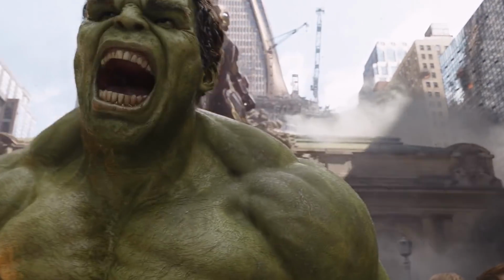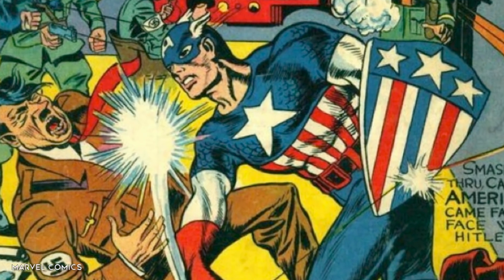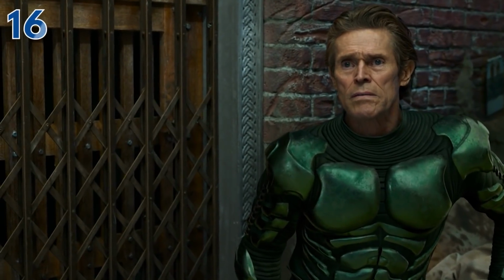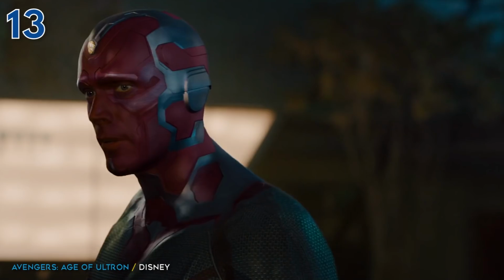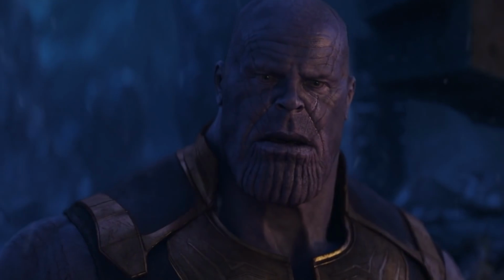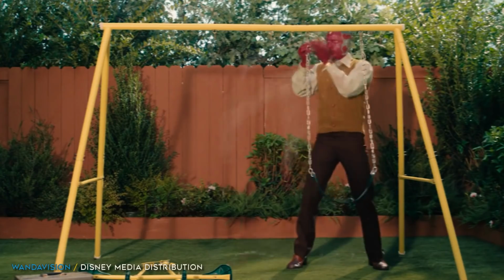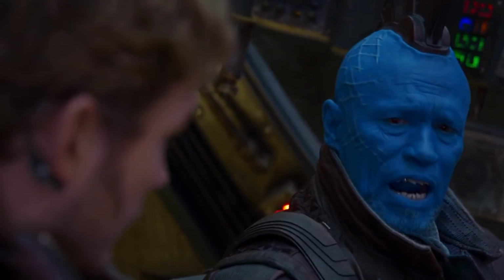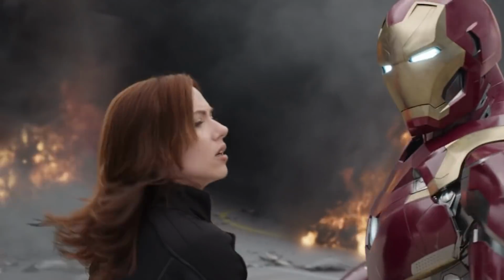20 Best MCU Character Redesigns (And 7 Worst)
There’s got to be some kind of superhero fashion industry rising to power in the MCU at this point. Throughout the ever expanding films of the Marvel Cinematic Universe, characters we’ve come to know and love have gone through change after change. Others take a large departure from their comic counterparts and sometimes these look great, and others, well… When a character has been around for awhile, they just have to show up with some new threads time and time again. There are some characters on this list who have been through quite the roller coaster when it comes to their MCU design. From new capes, to shoes to haircuts and occasionally a full on color scheme change, let’s take a look at the best and worst character redesigns in the MCU right now.

Sometimes, character changes can really affect the design of them in the MCU. Most of the time this really works well, and others not so much. From heroes to villains to Baskin Robbins workers, the character redesigns are sometimes top notch and sometimes a swing and a miss. Which character has gone through the greatest series of redesigns? Are they from Asgard or Sokovia? If you don’t I have Kevin Feige on the phone right now and he is more than ready to give every single MCU character a Hawkeye Ronin mohawk. I would do it quickly he is really excited about this one.

Chapters:
0:00 Intro
0:37 Loki
1:53 Captain America
2:44 Abomination
3:35 Electro
4:20 Batroc the Leaper
4:51 Red Skull
5:37 Green Goblin
6:21 Ultron
7:21 Thor
7:58 Thanos
8:32 Drax
9:09 Sam Wilson
9:40 War Machine
10:16 Vision
10:50 Hawkeye
11:17 Iron Man
11:56 Yondu
12:31 Spider-Man
13:11 Quicksilver
13:36 Scarlet Witch

Written by: Nick Twohig
Narrated by: Nick Twohig
Edited by: Umair G